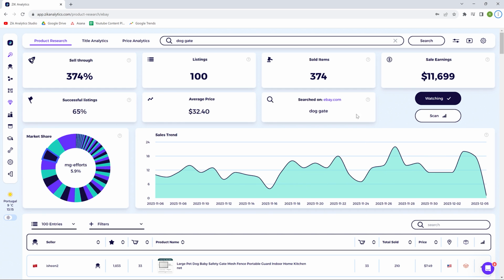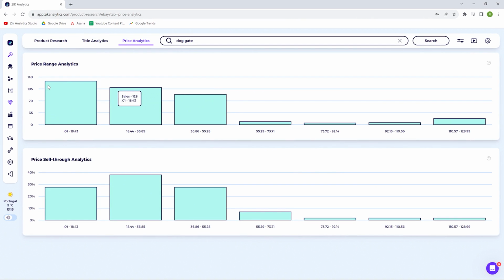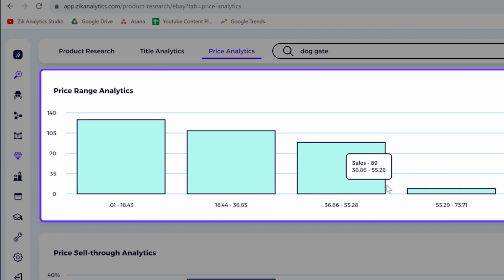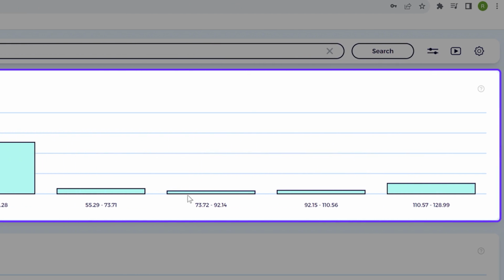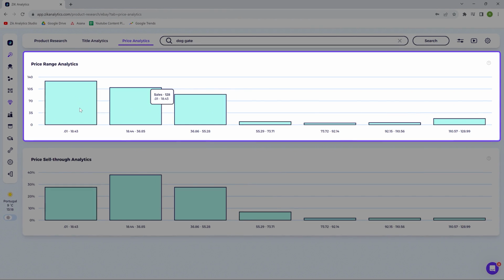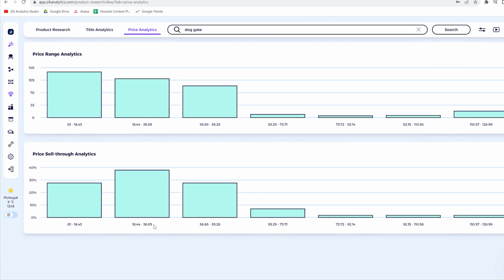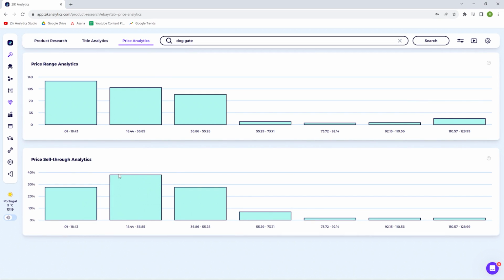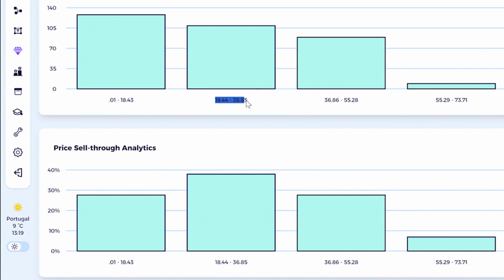Price Analytics | Product Research Tool | ZIK Analytics Tutorial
Price Analytics | ZIK Analytics Product Research

Learn how to use the Product Research - Price Analytics tab effectively with this comprehensive ZIK Analytics tutorial. We'll guide you through the steps to maximize your use of ZIK Product Research - Price Analytics, ensuring you can leverage its features to their full potential. Don't miss out on these expert tips and tricks. Watch the full tutorial now!